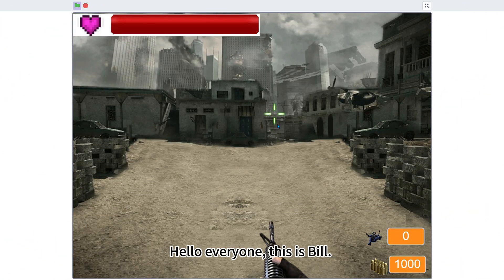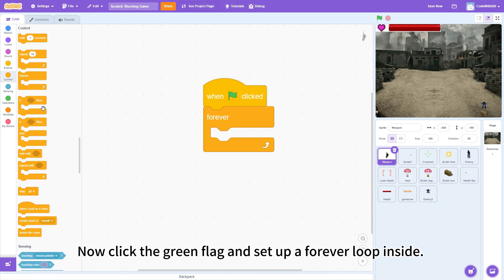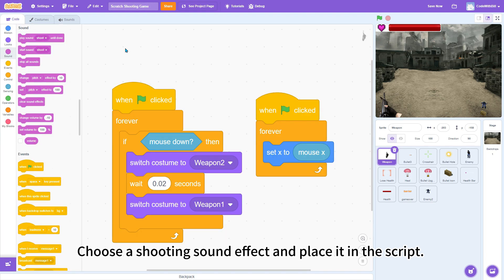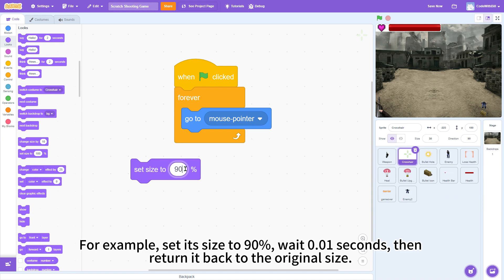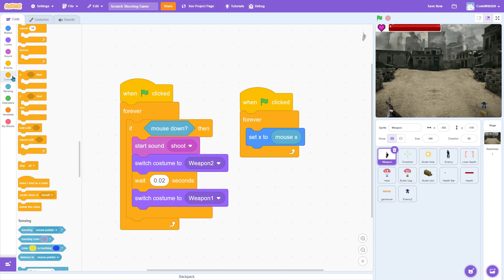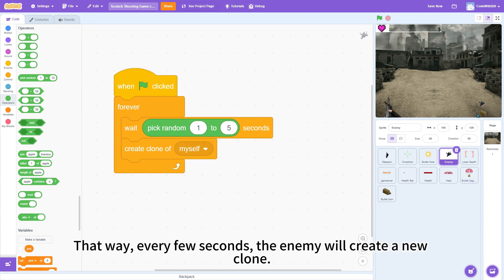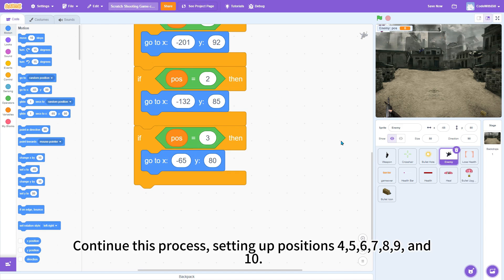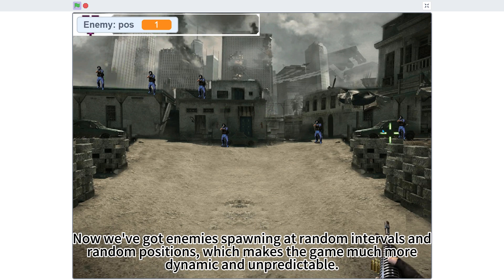how to make game in scratch | Gun Battle Tutorial|Scratch Tutorial 🎮 Shooting Game-01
Scratch Counter-Strike 🎮 | How to Make a Shooting Game in Scratch (FPS Tutorial)

🚀 Want to build your own shooting game in Scratch?
In this tutorial, I’ll show you step by step how to create a Counter-Strike style FPS game using Scratch. You’ll learn how to code gun shooting, enemy setup, and battle mechanics — all inside Scratch’s block coding platform.

💡 Perfect for beginners, kids, or anyone who loves game development in Scratch!

✨ What You’ll Learn in This Video:

How to create a shooting system in Scratch 🔫

Setting up enemies (zombies/players) 👾

Coding bullet mechanics 🚀

Adding sound & battle effects 🎶

🌟 Useful Resources:
🔗 Play the Project:

📌 Scratch Shooting Game Tutorial Series:
1️⃣ Part 1 – Setup & Enemies
2️⃣ Part 2 – Shooting & Bullets
3️⃣ Part 3 – Adding Effects & Final Game